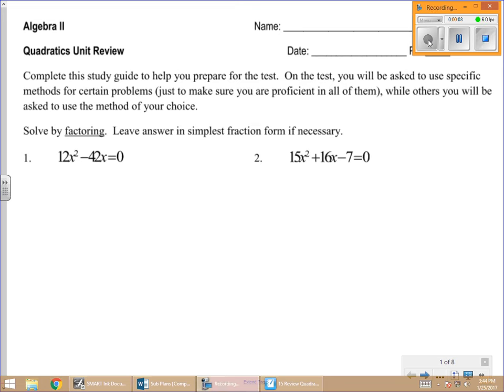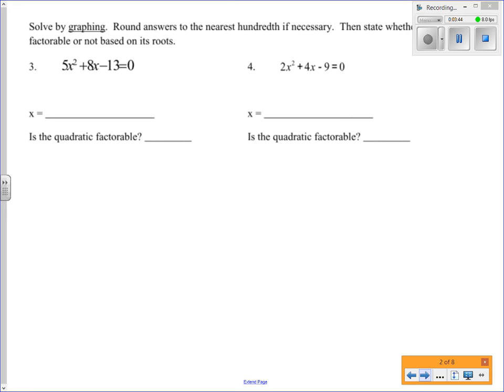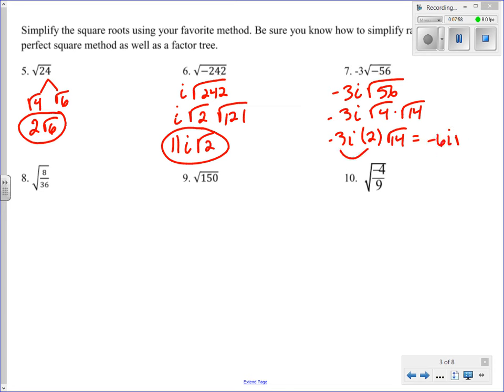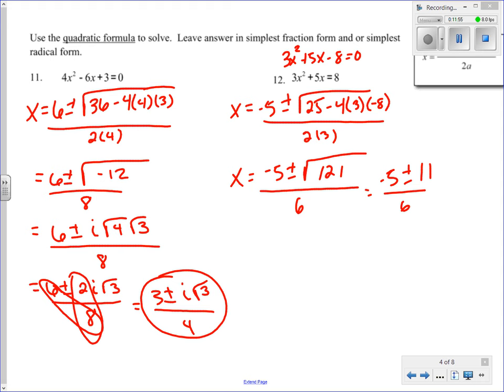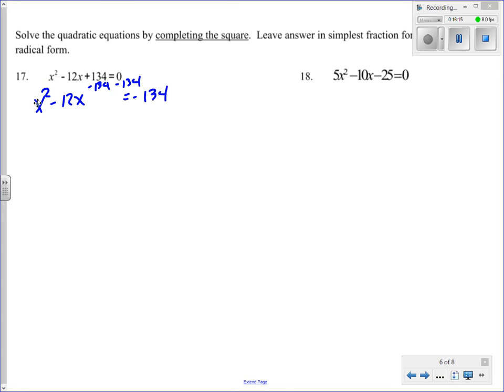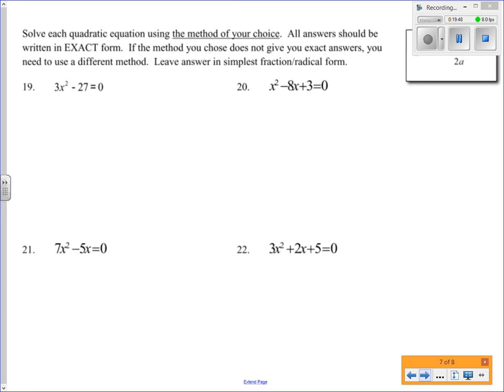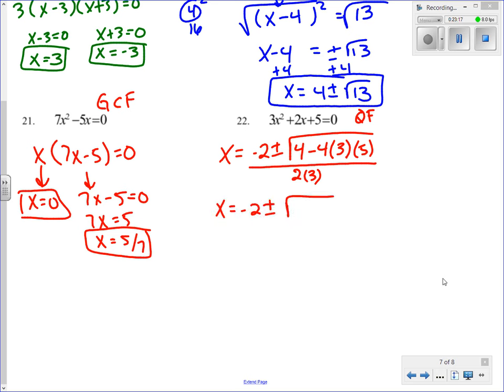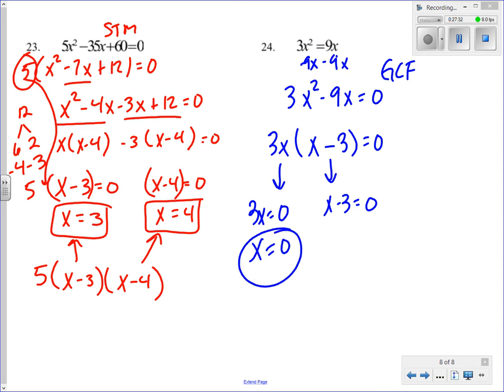Quadratics Unit Review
Algebra 2 Unit Review